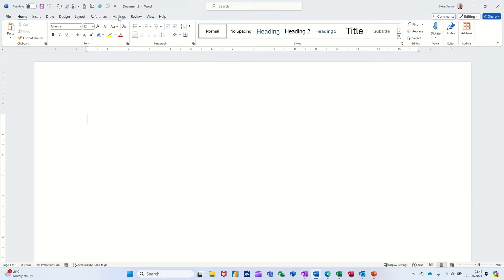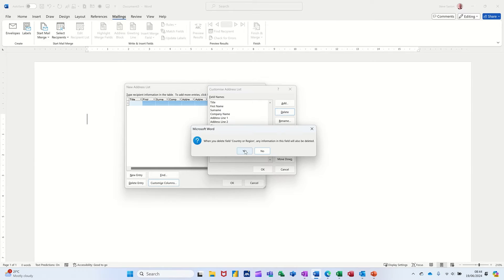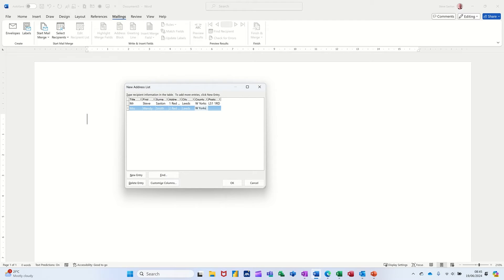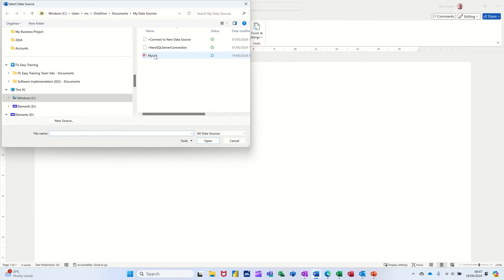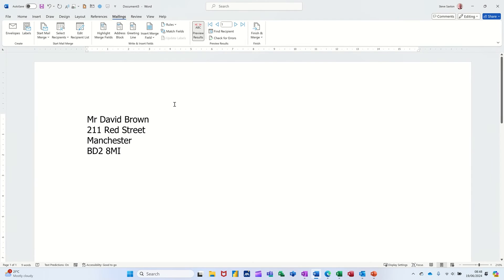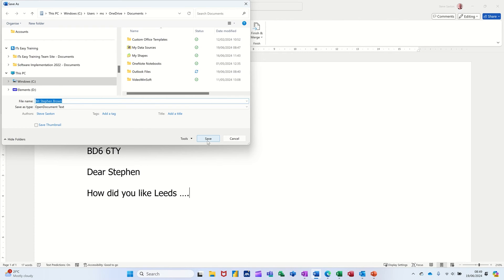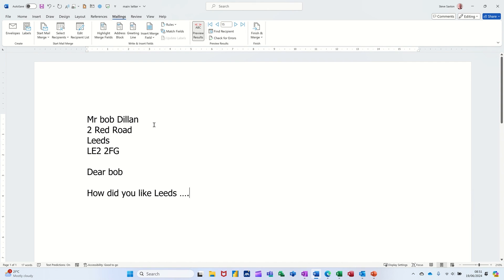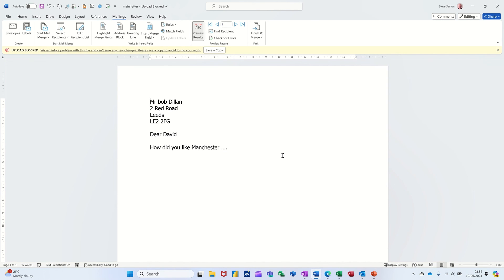Master Microsoft Word Mail Merge in 5 EASY Steps 2024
Join me as I take on the challenge of mastering Microsoft Word Mail Merge in just 5 easy steps! Let’s see if I can do it! Learn how to master Microsoft Word Mail Merge in just 5 easy steps! In this tutorial, we'll show you how to create personalized documents and letters using Microsoft Word's powerful mail merge feature. Whether you're a student, teacher, or business professional, mail merge can save you hours of time and effort. Follow along as we take you through the step-by-step process of setting up a mail merge in Microsoft Word, from preparing your data to printing your final documents. By the end of this video, you'll be able to create professional-looking documents with ease. So, let's get started and take your Microsoft Word skills to the next level!